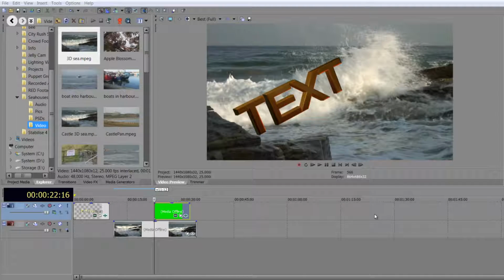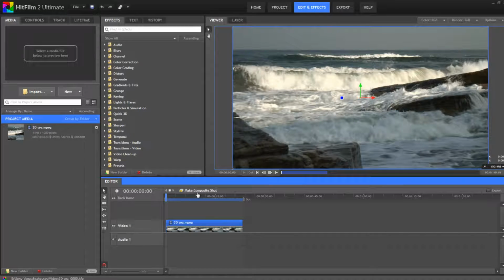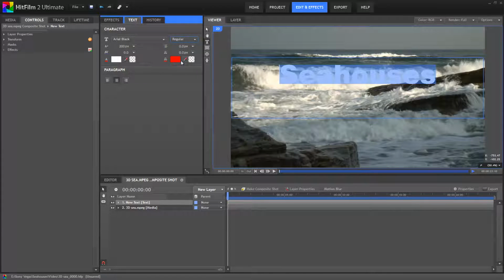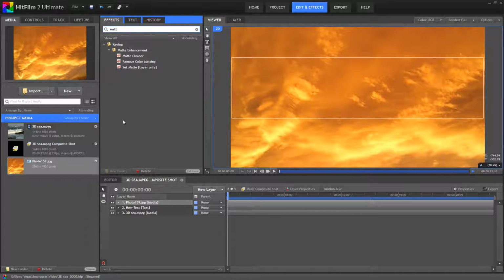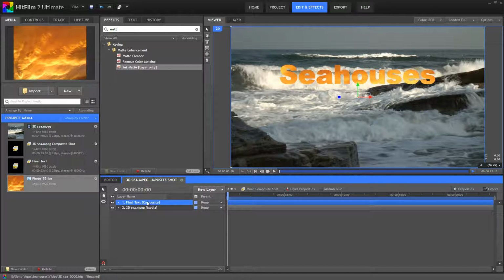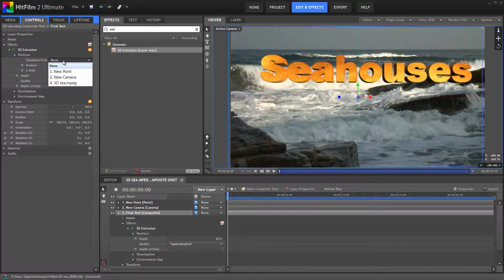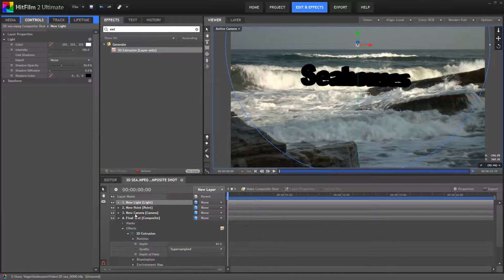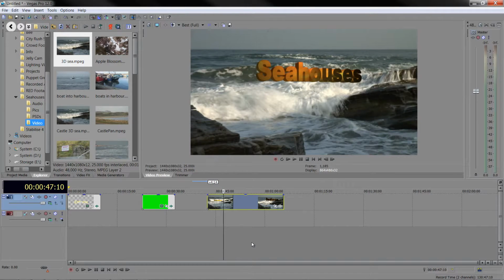Sony Vegas Pro Basics FIFTY-THREE: Extruding Text in HitFilm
In this detailed introduction tutorial to the Sony Vegas Pro/HitFilm workflow Andrew, Devis shows how to send an event to HitFilm from Sony Vegas Pro, create text, add a texture to the text and extrude and control it in 3D. Finally, Andrew shows how to animate that text and send the whole thing back to Sony Vegas Pro quickly and easily.